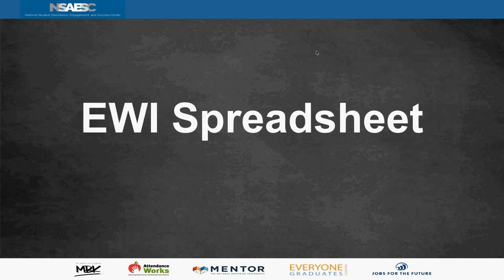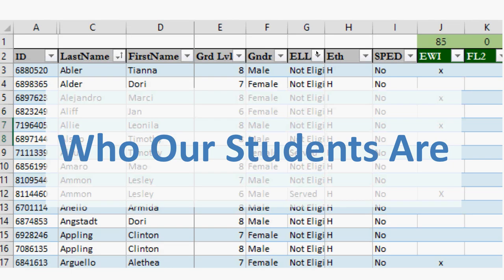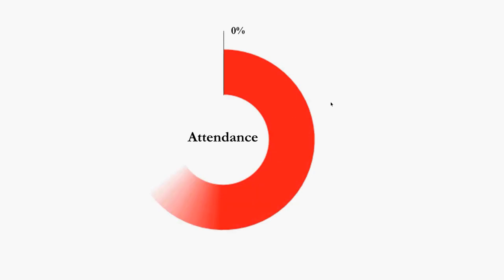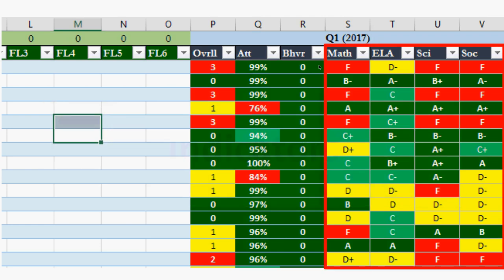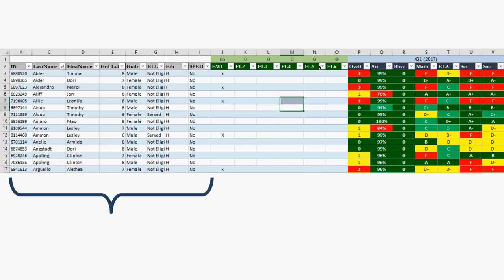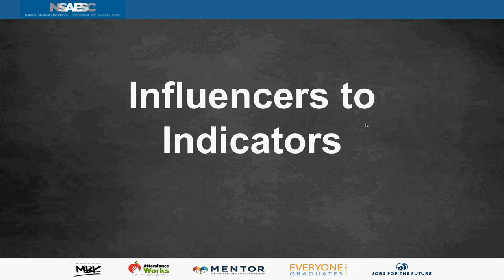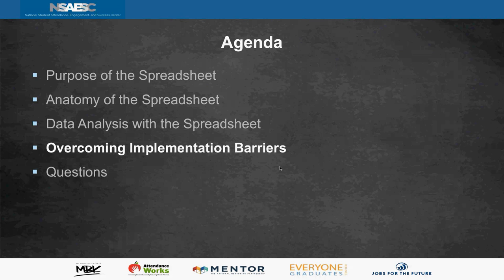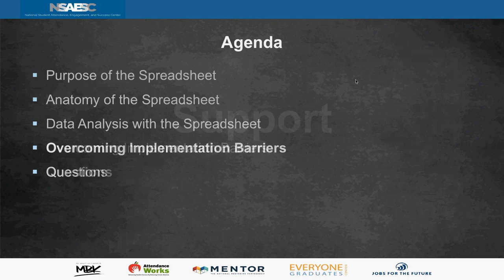Effective Data Tools for Early Warning Systems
Hosted by the National Student, Attendance, Engagement, and Success Center